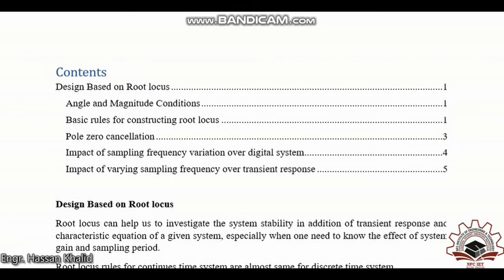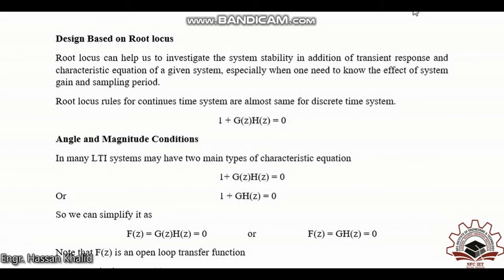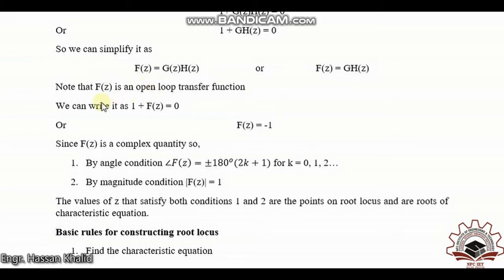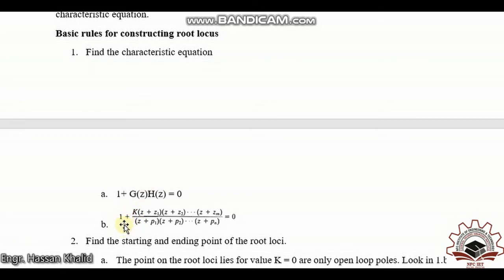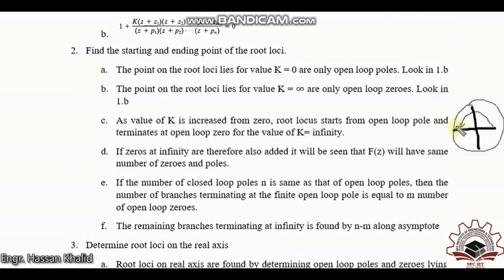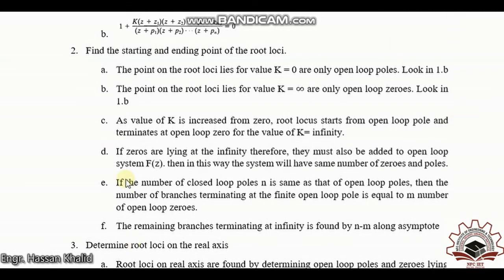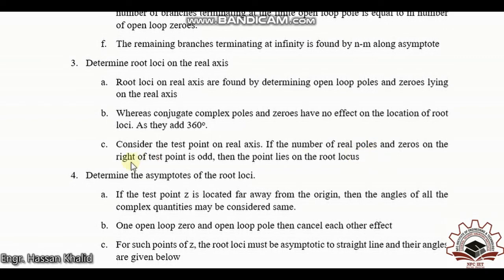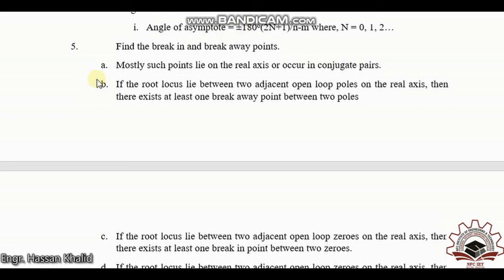Digital Control System: Root Locus Construction rules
This lecture completely describes root locus construction for discreteness system.